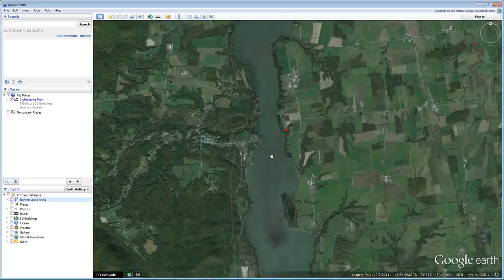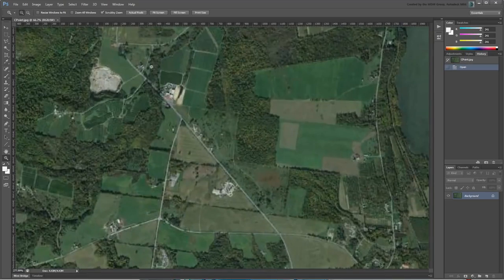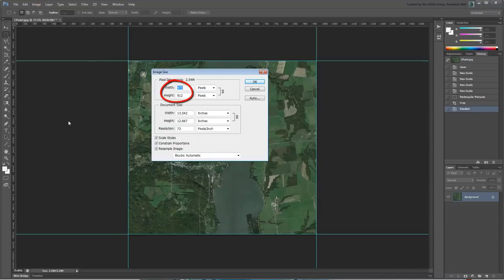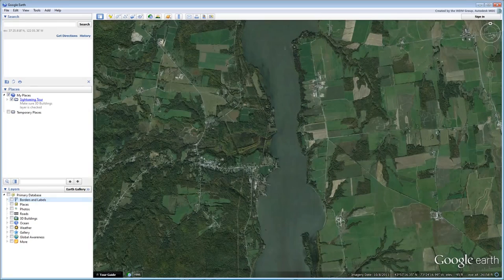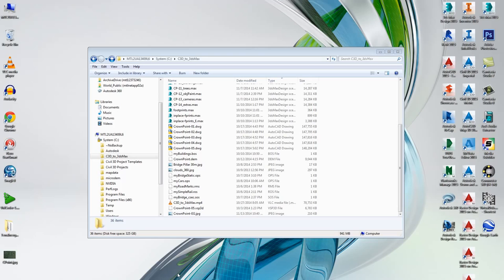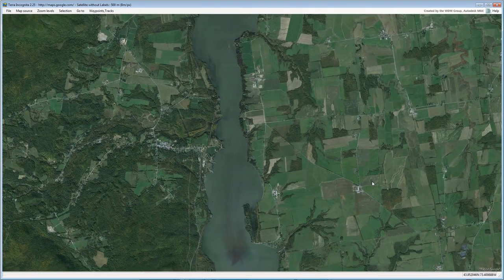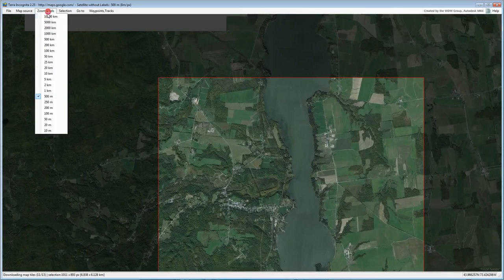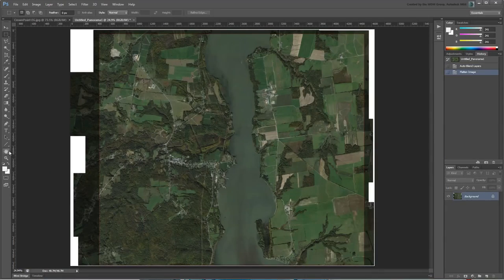CGI 3D Tutorials : 3ds Max Using 3ds Max Design with Civil 3D Part 03 Saving an Aerial Image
Level: Intermediate
Recorded in: 3ds Max Design 2015, Google Earth, Adobe Photoshop CS6

In this movie, you learn to save an aerial image or more technically a satellite image that matches the area defined for your project. You will use Google Earth but learn about other tools as well.